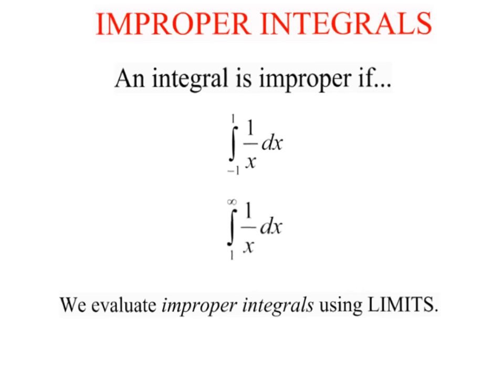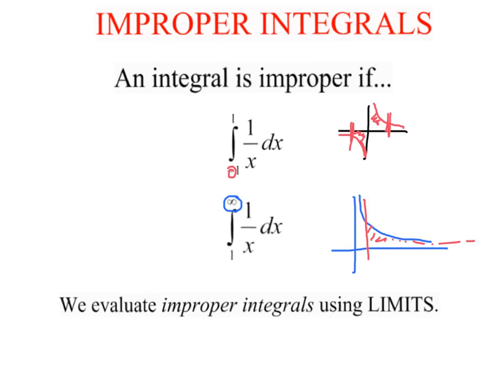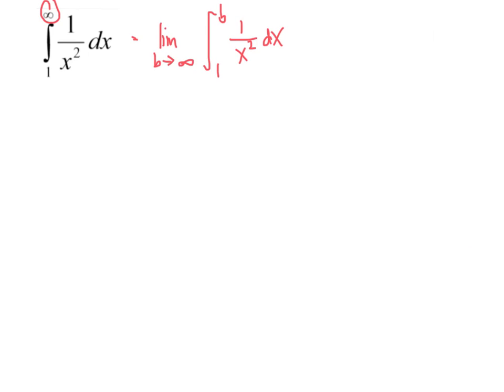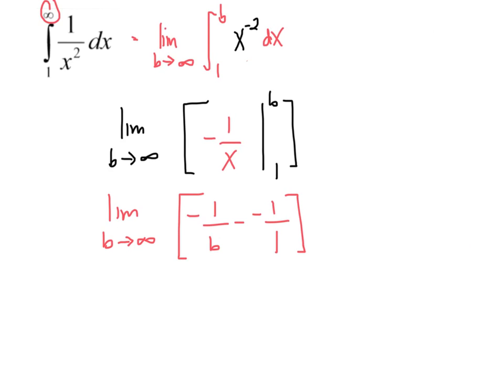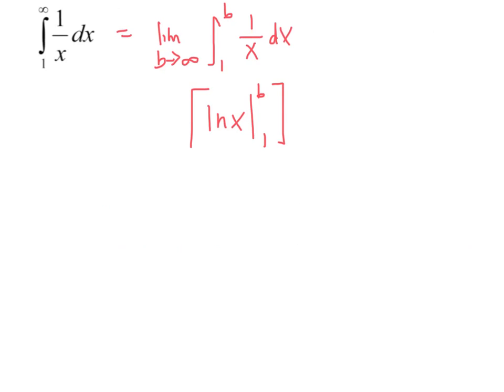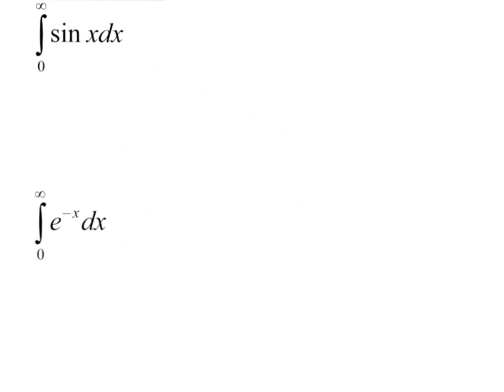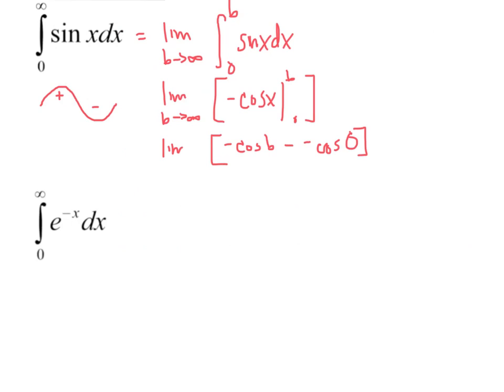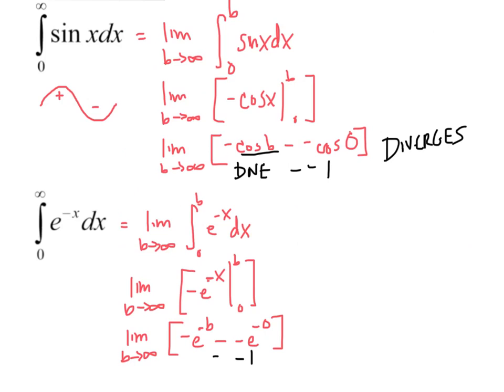Calculus Improper Integrals Introduction